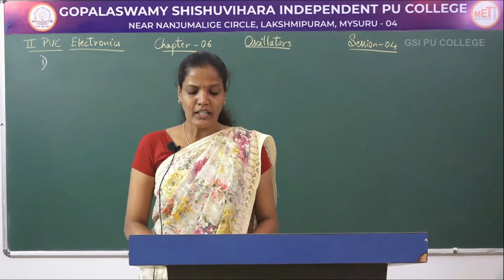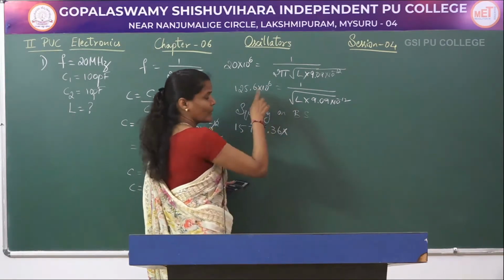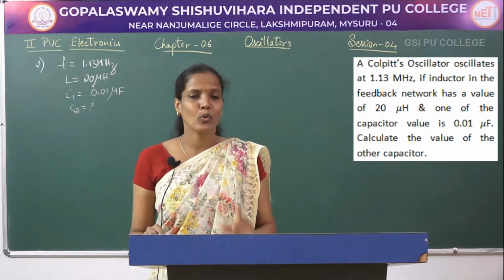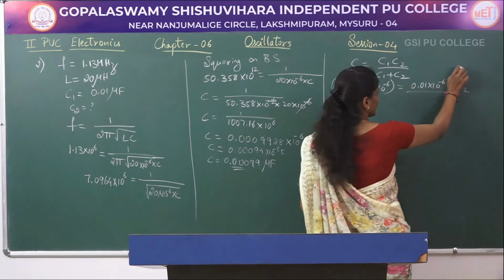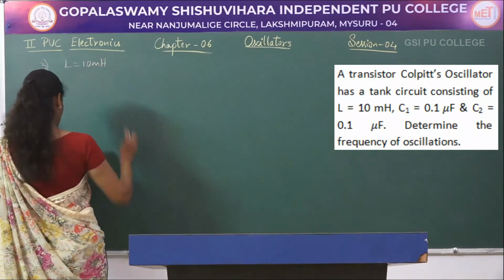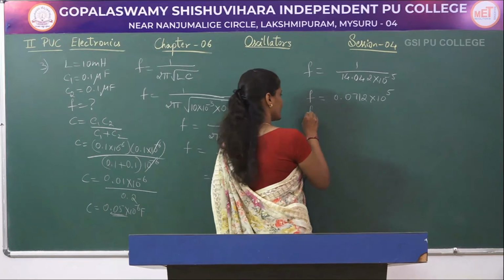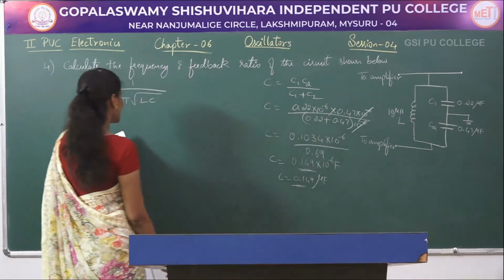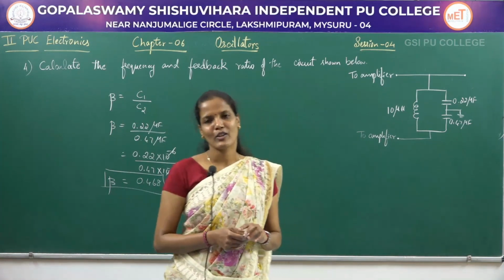ELECTRONICS | II PUC | CH 06 | OSCILLATORS - PROBLEMS ON COLPITT'S OSCILLATOR | S04